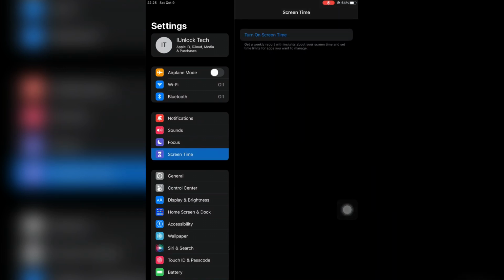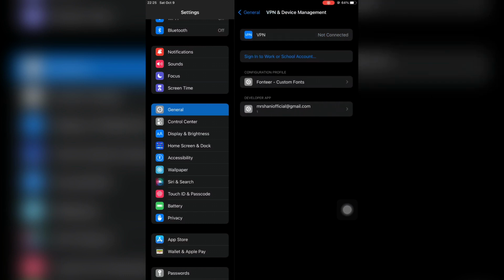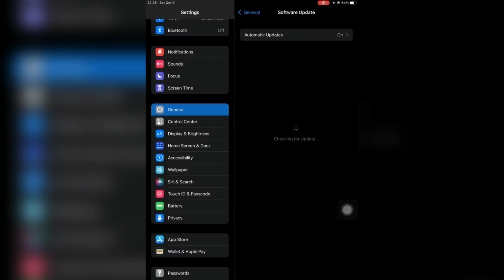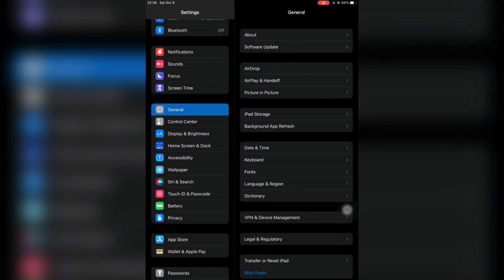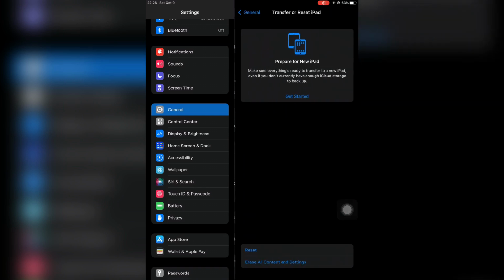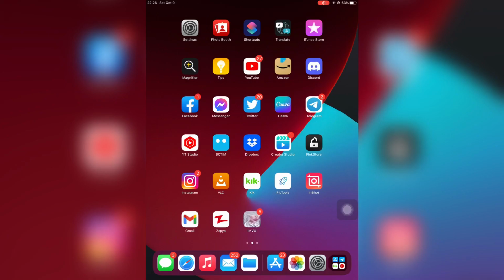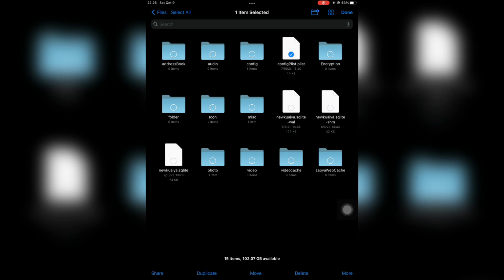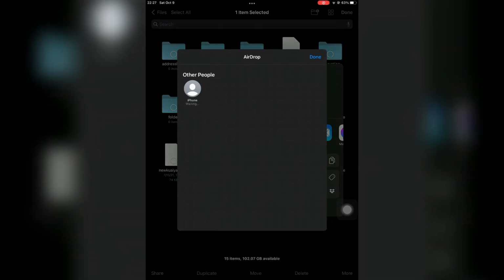How To Fix AirDrop Not Working on iOS 15 | Fix AirDrop Not Working After Update iPhone & iPad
How to Fix AirDrop Not Working on iPhone/iPad iOS 15 | Airdrop Not Working after Updating to iOS 15 | [Real Fix] AirDrop not working on iPhone after iOS 15 update